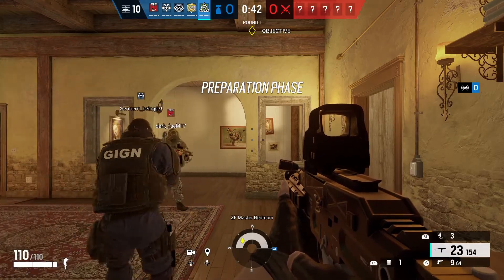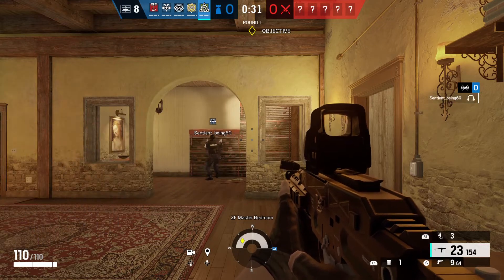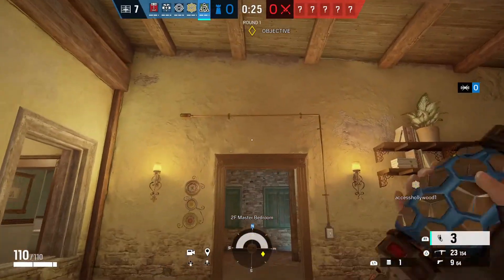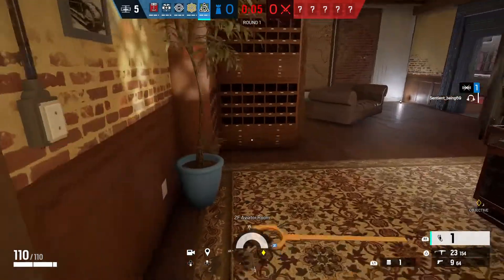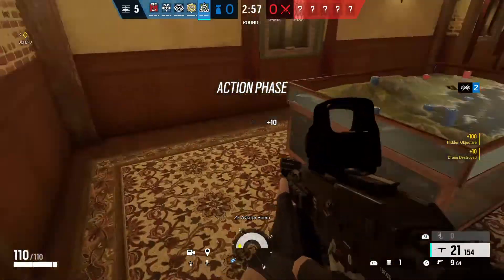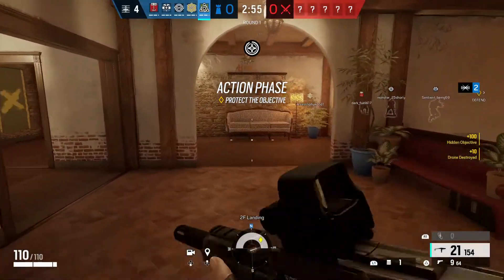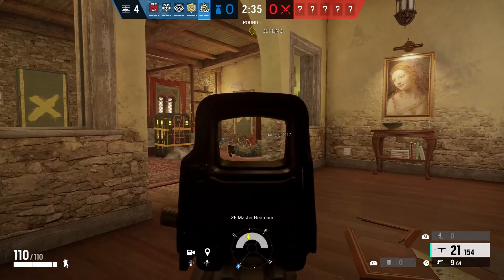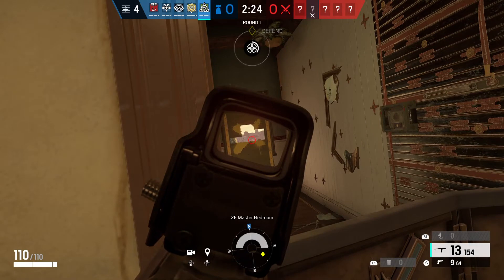My first ace in a long time